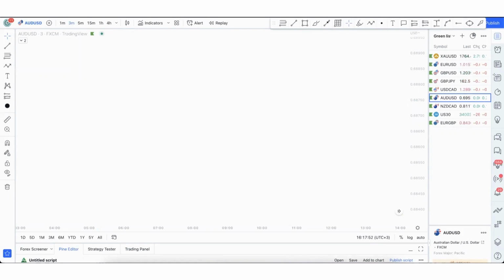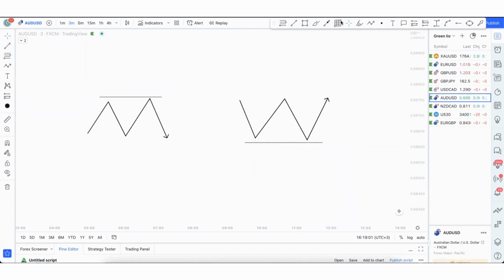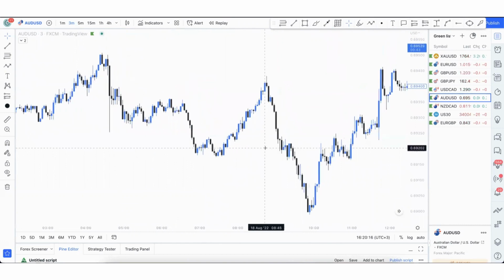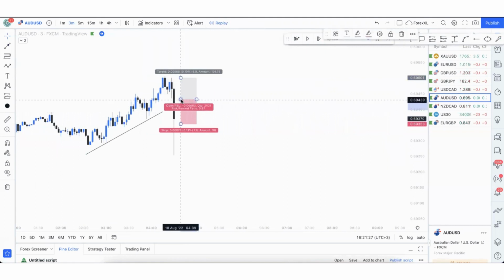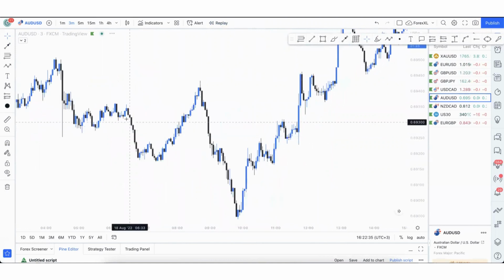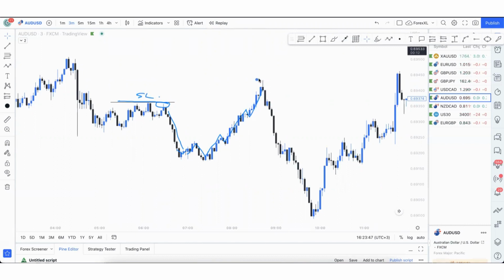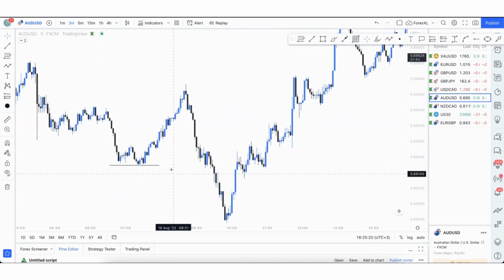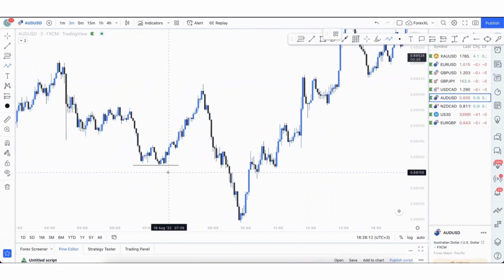How to trade with the BANKS using LIQUIDITY [SMART MONEY CONCEPTS]